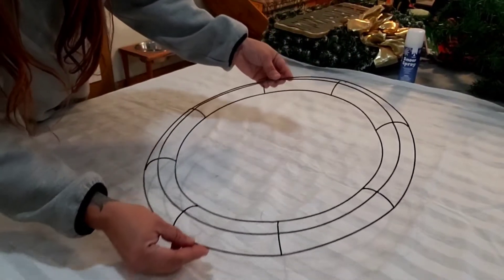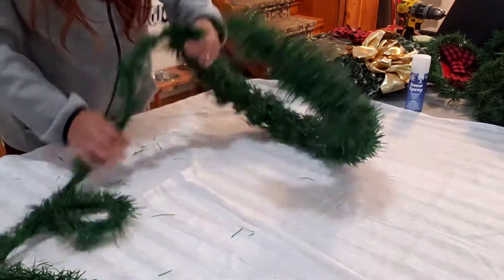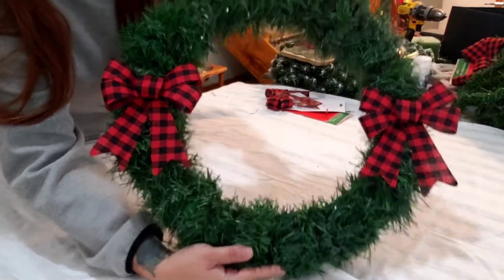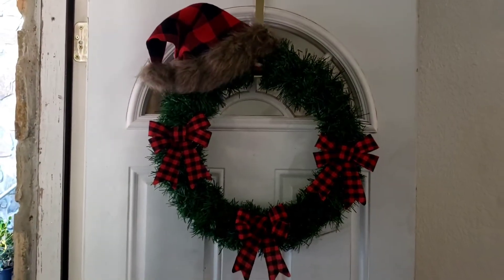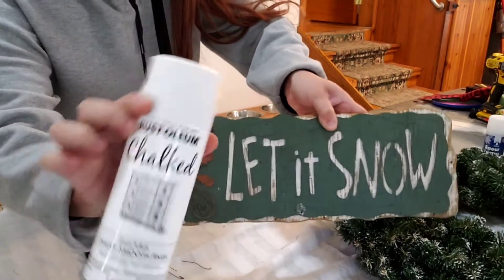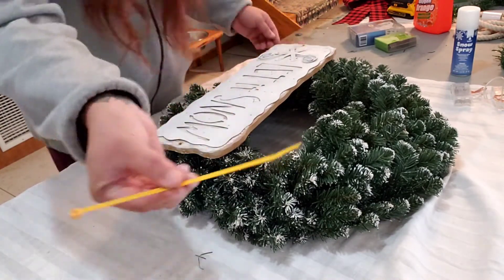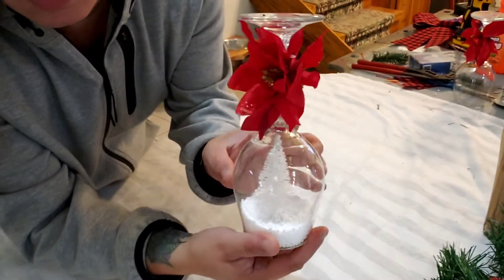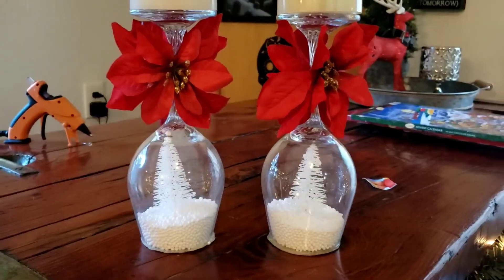3 🎄 BUDGET FRIENDLY SUPER CUTE DIY DECOR IDEAS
What's up? PLEASE SHOW ME SOME LOVE ON THESE CUTE DIY'S. IT WAS FUN TO MAKE, BUDGET FRIENDLY AND YOU CAN MAKE IT YOUR OWN CREATION.